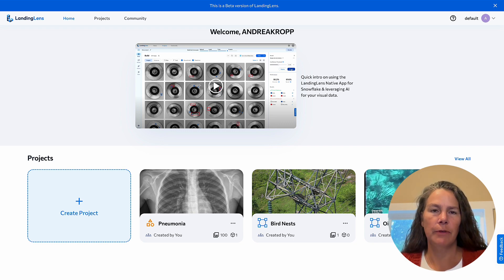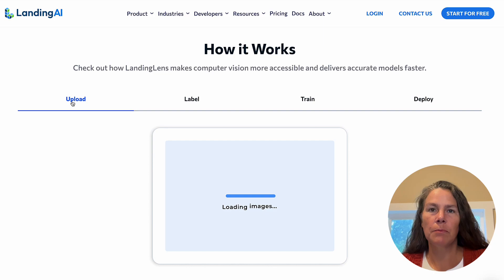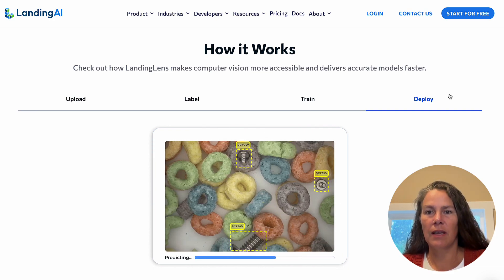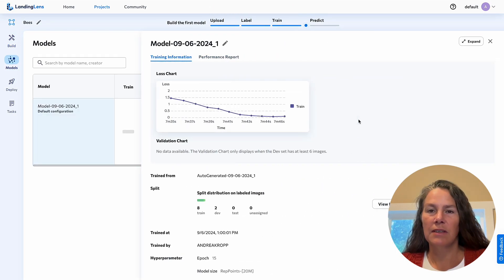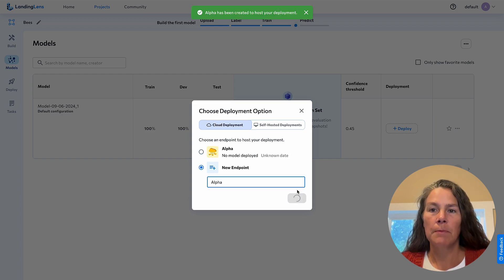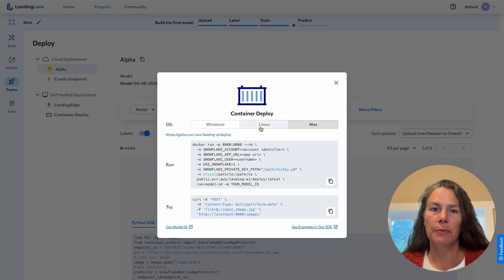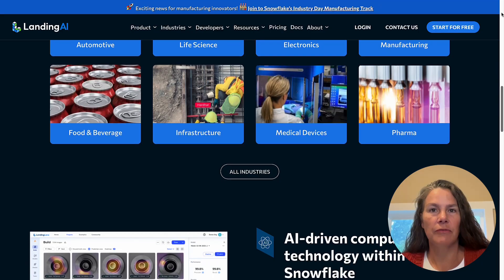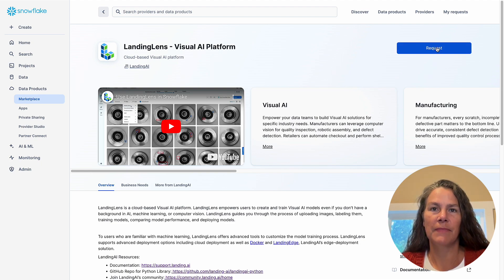LandingLens on Snowflake: Overview and Demonstration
LandingLens on Snowflake is a native Snowflake application. LandingLens empowers users to create and train Visual AI models quickly. Watch this overview video to see how it works. The LandingLens Visual AI Platform guides you through the process of uploading images, labeling them, training models, comparing model performance, and deploying models.

Video transcript:
Hello, I’m Andrea Kropp - a Machine Learning Engineer at LandingAI and it is my pleasure to give you a tour of LandingLens Native App on Snowflake. Everything you are about to see is within your Snowflake ecosystem.

LandingLens for Snowflake is the version of LandingLens that is available in the Snowflake Marketplace. So then what is LandingLens?

LandingLens is a Visual AI platform that streamlines the creation and deployment of computer vision models. With as few as 10 labeled images, users brand new to computer vision can train a visual AI model to classify images and detect and locate specific objects.

There are three stages in building a Visual AI solution - labeling, model training and deployment. In this demo you’ll see all three stages.

Here you are seeing the start of an object detection project to find bees in images.

Stage one is labeling the bees by placing bounding boxes around them. Having labeled 10 images, the Train button becomes available.

Stage two is training the model. In about a minute LandingLens trains a custom algorithm just for you with detailed metrics and performance reports.

Voila…the bee detector is done and ready to be put into service. On to Stage 3 - deployment.
There are three options for incorporating your visual AI algorithm into your business processes.

Option 1 - send an image to a cloud-based API endpoint. Here you see a new bee image being sent to the API endpoint via a one-line SQL command in a Snowflake worksheet.

Option 2 - use the LandingEdge local application to run inference without internet connectivity.

Option 3 - use the LandingAI Docker solution to integrate your computer vision model programmatically any place you can run Docker.

Using LandingLens natively in Snowflake has numerous benefits. You maintain the data privacy and governance of Snowflake, Are able to get fast access to GPU infrastructure via Snowpark Container Services, and can run Snowflake Copilot on your vision data to get instant insights.

We invite you to check out our fully functional free trial available in the Snowflake marketplace and start learning with the Landing Lens on Snowflake Fundamentals training course in our Community.